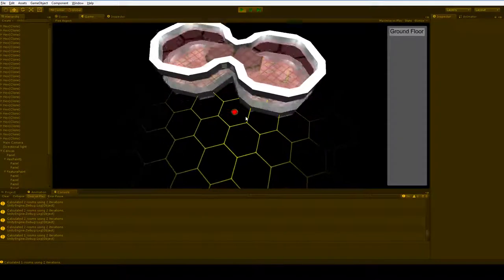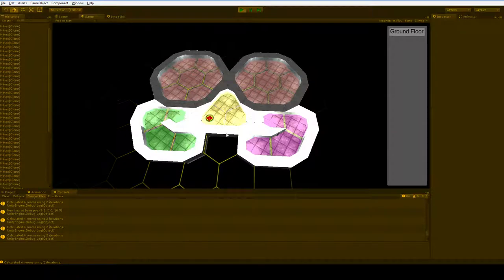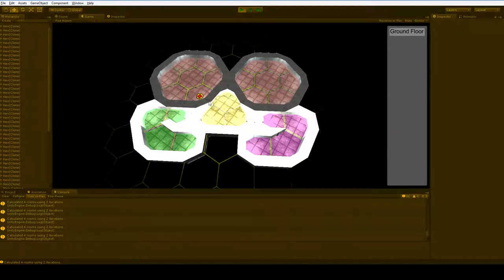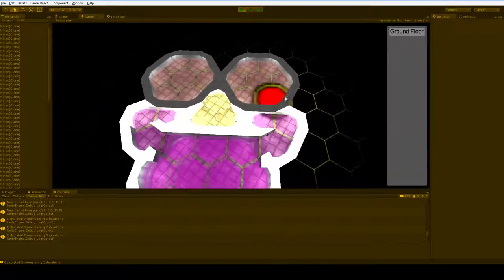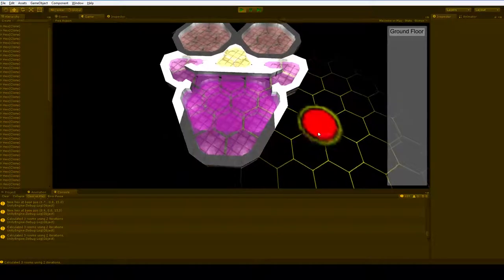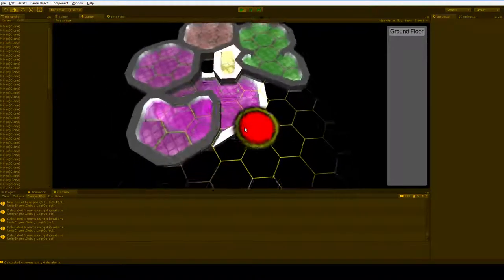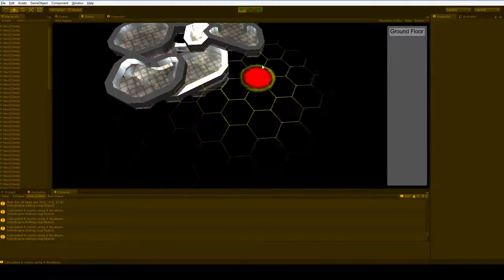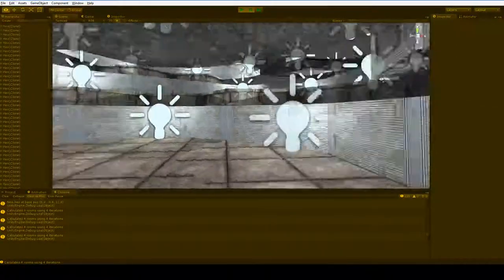Hexbase Progress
Room and floating-away floors.